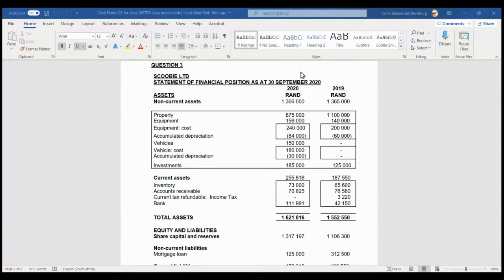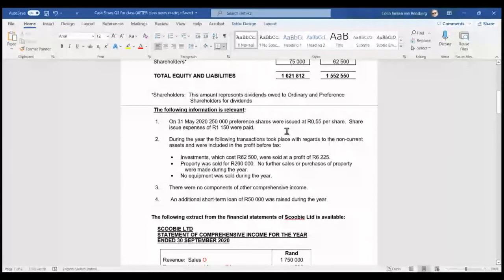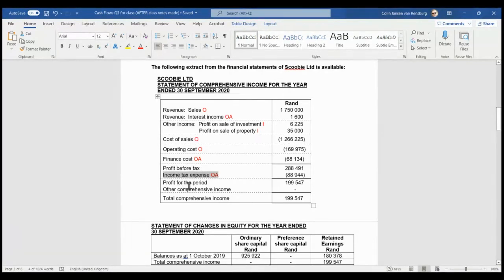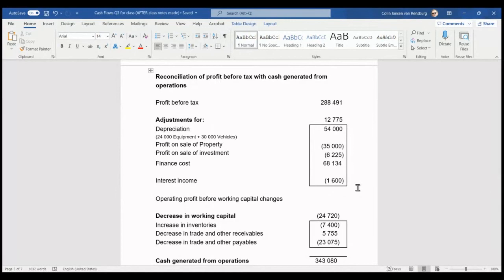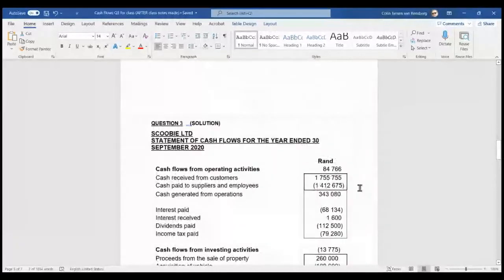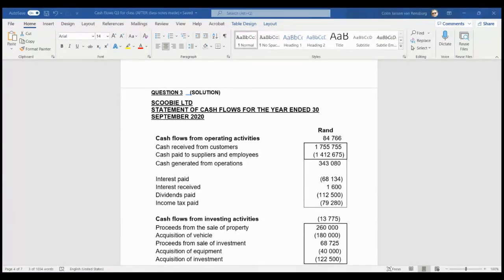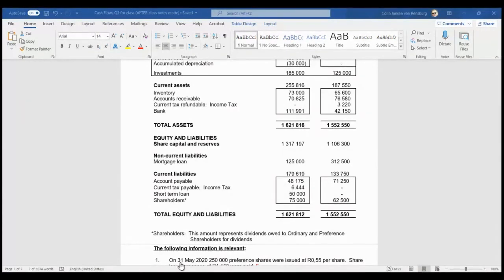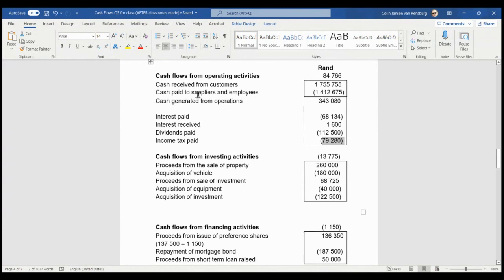FAC260S Cash Flows Class #2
The Statement of Cash Flows (IAS7). How to put the principles, philosophy and techniques into practice. This is a recording of a live online class at the Cape Peninsula University of Technology (CPUT), where a typical question is discussed. It follows on the discussion of the principles, philosophy and techniques itself (also available on this channel). PART 1.
(The conclusion of the discussion of the question will be posted as PART 2.)